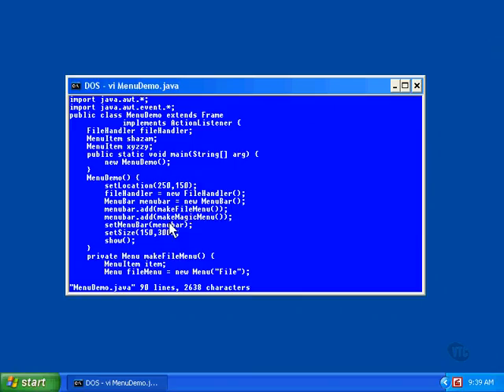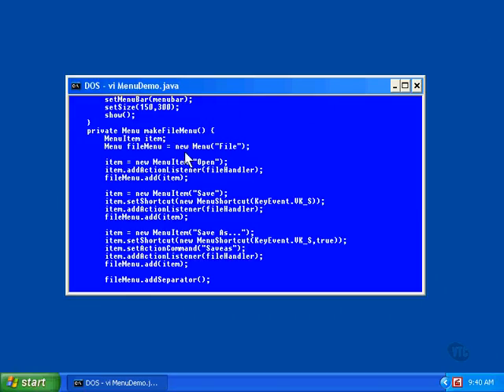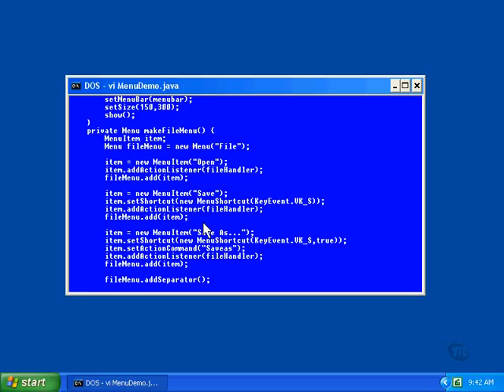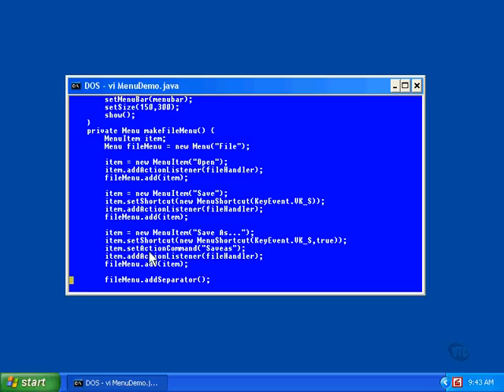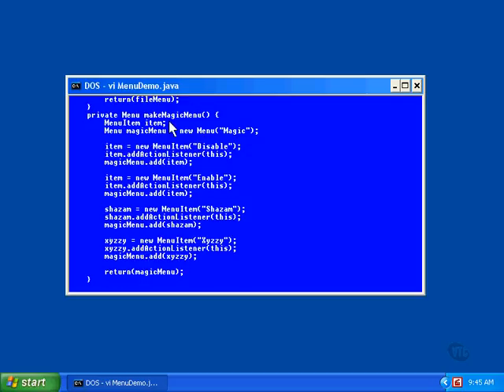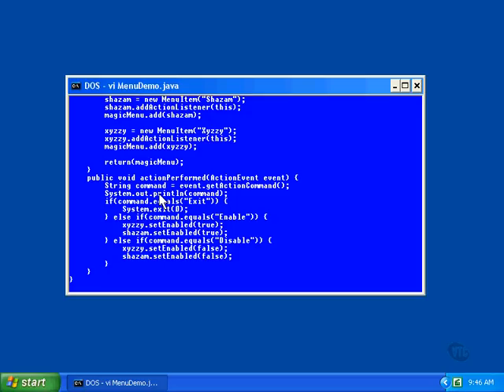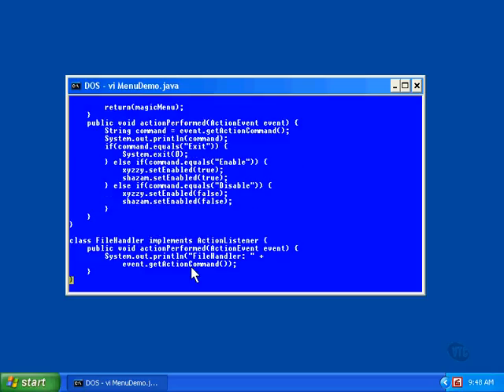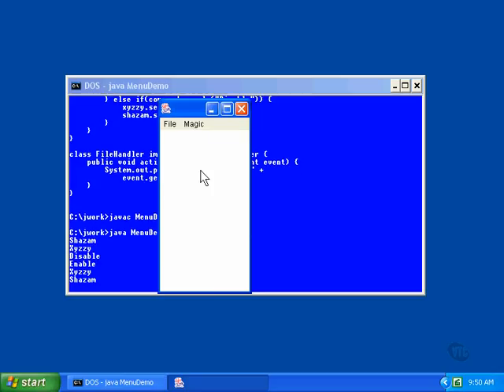Lesson4 A Menu on a Frame